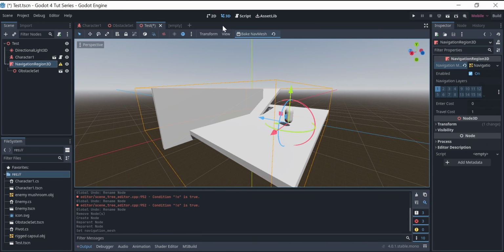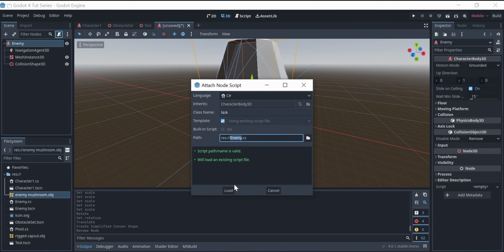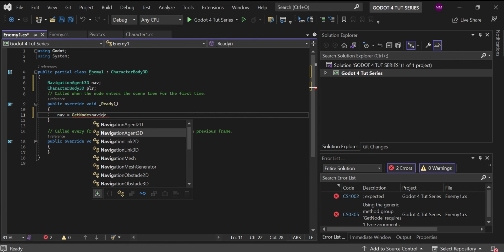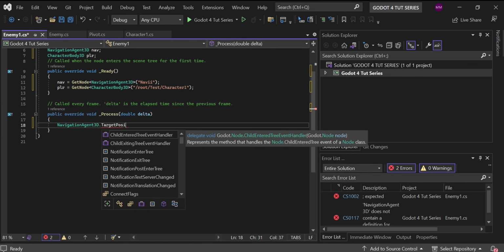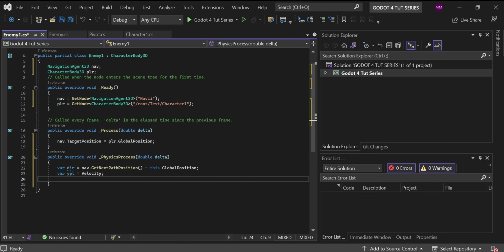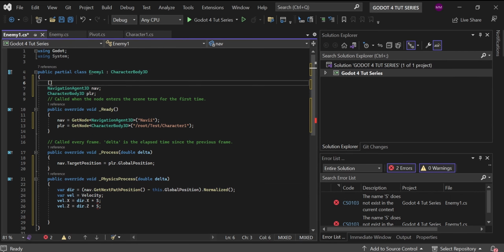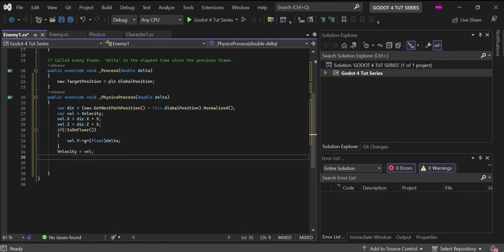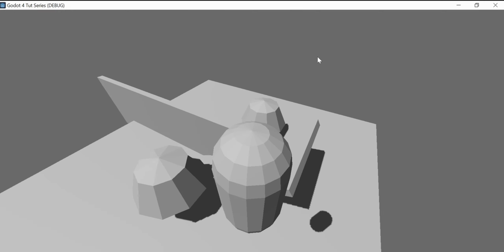Moving to godot 4 c#|| Make a moving enemy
Making a good enemy movement script is hard, but hey I did it, So I am going to teach you guys

Chapters
0:00 - Introduction